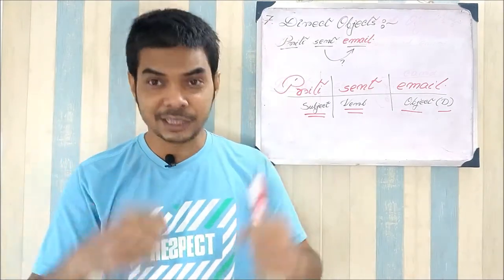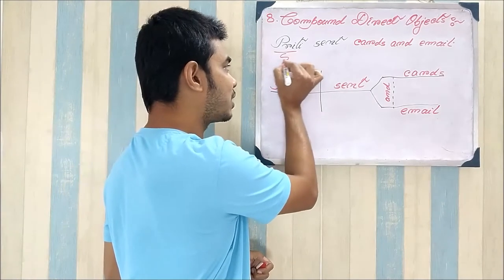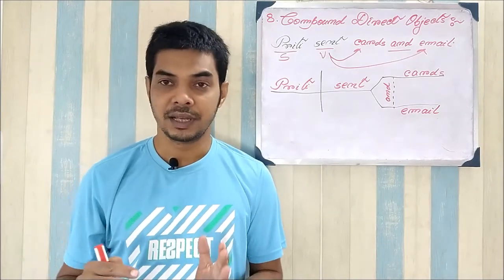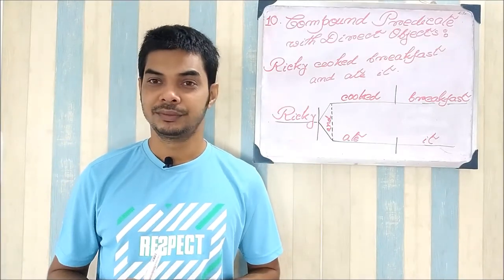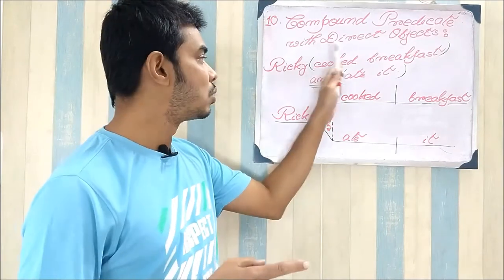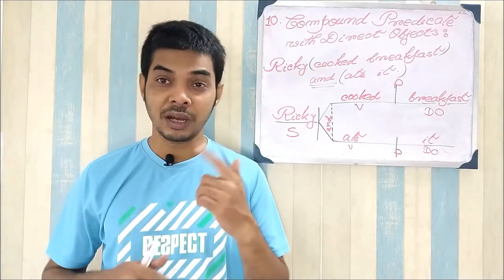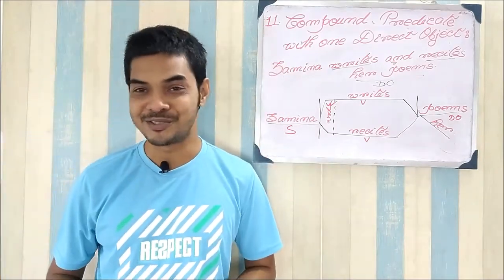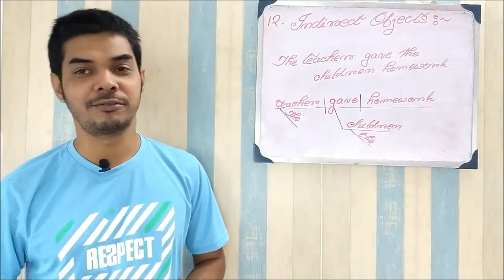Sentence Diagramming(Objects~ Direct and Indirect) Part ~ III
An English Sentence as I consider is a logical combination of different parts of speech, phrases and clauses.
When we find out the logic and the balance used here we call it diagramming.
It is a must learn for an english grammar learner.